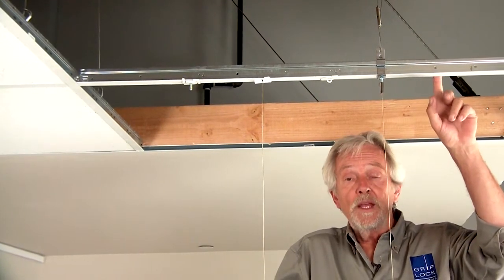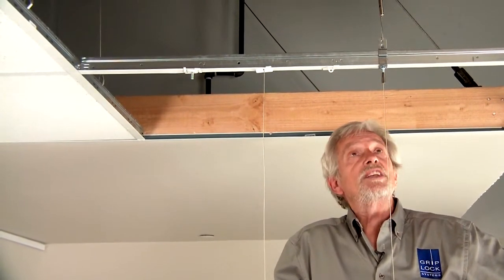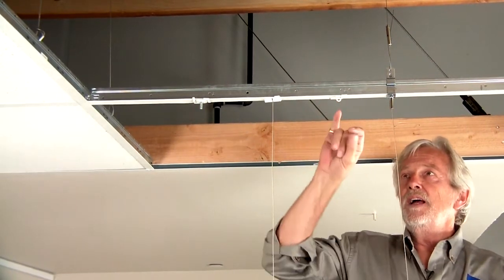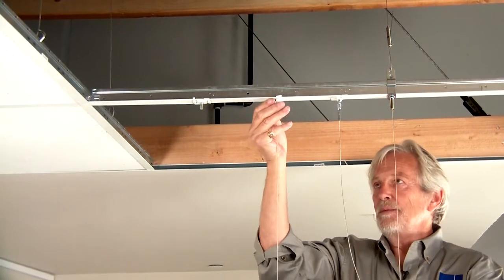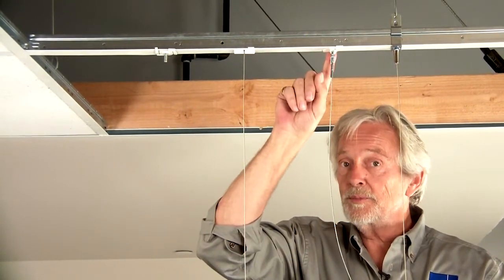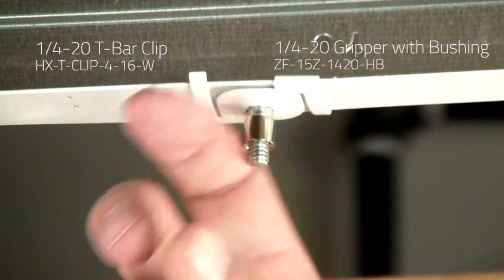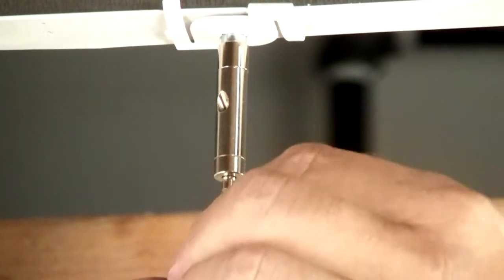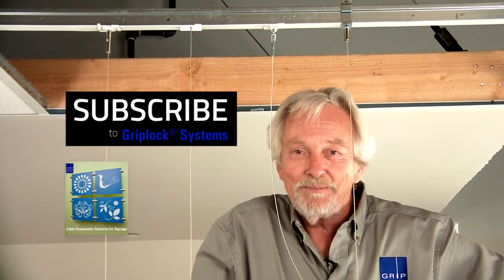Griplock® T-Bar Connections for Signage - Installation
Pendant connections to T-bar must weigh less than 2.5 lbs
per cable connection, unless there are dedicated connections
to structure. Griplock® Systems has several options for connecting your sign to T-bar with aircraft cable.